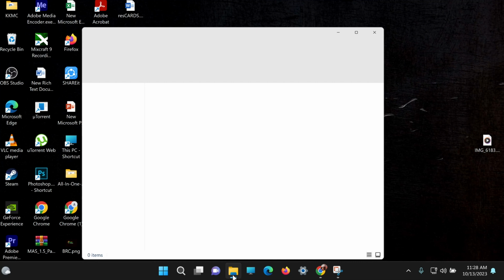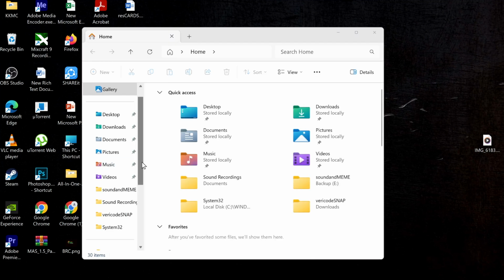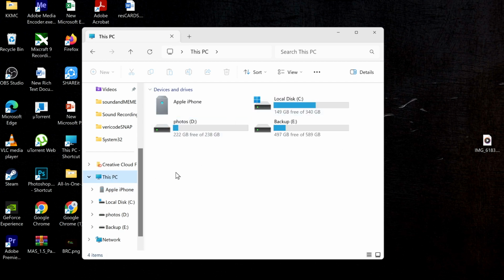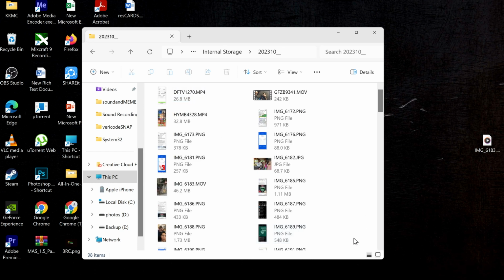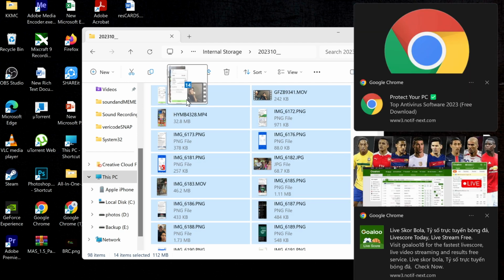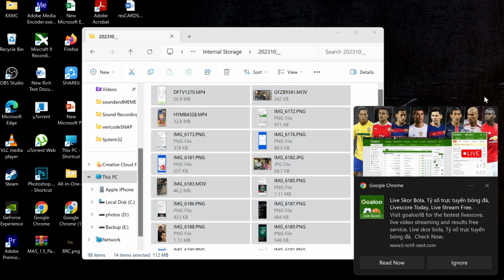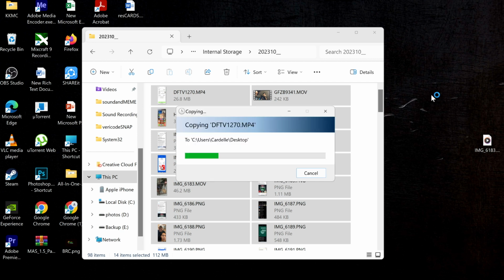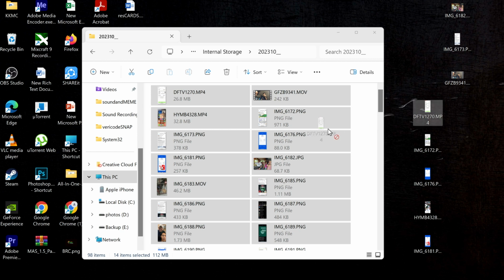How to Transfer Large Videos From iPhone to Windows (2025)